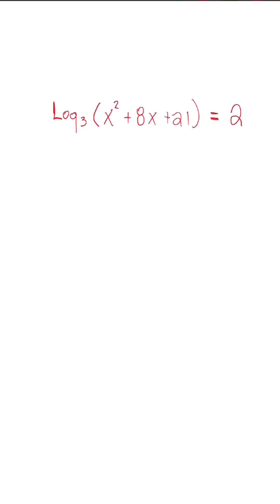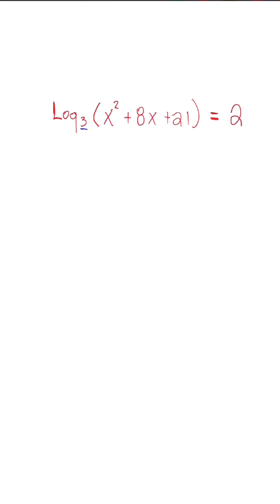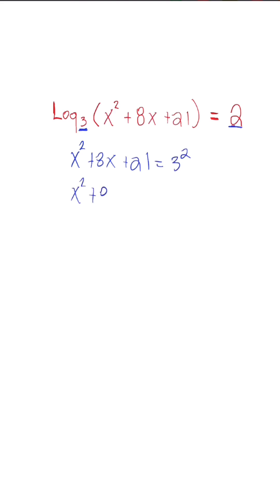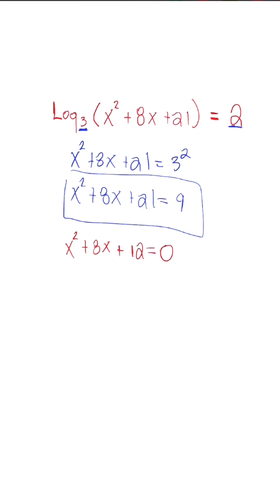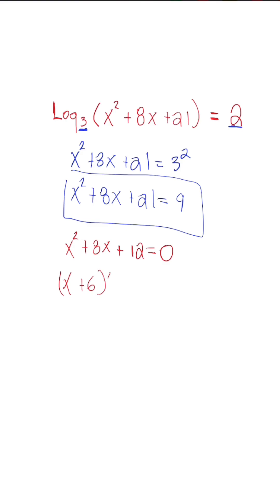Converting Logs Changes Everything About This Equation